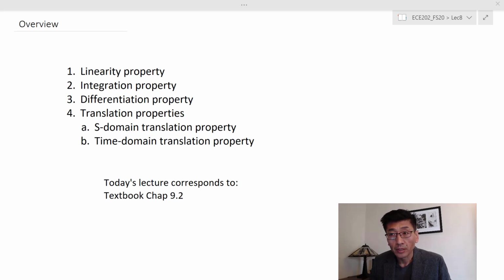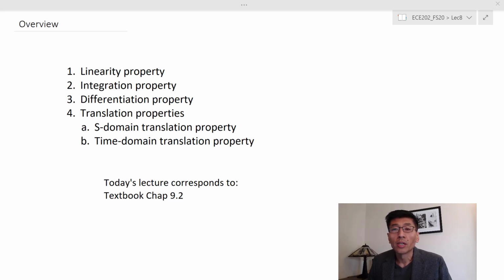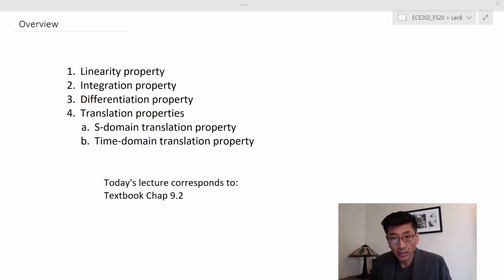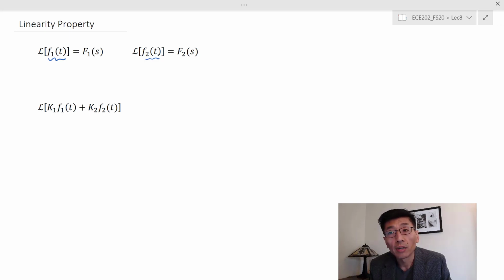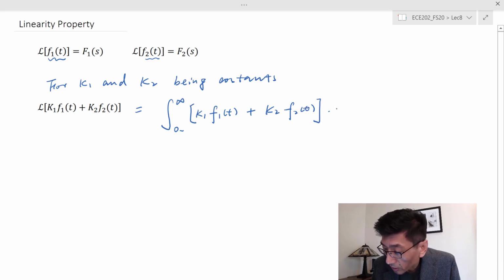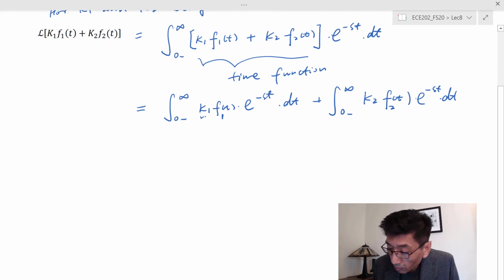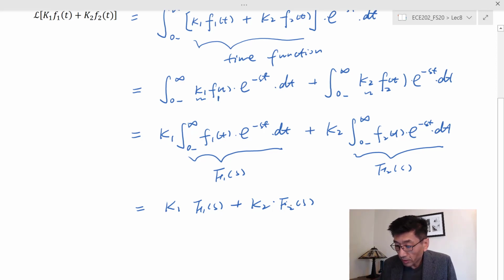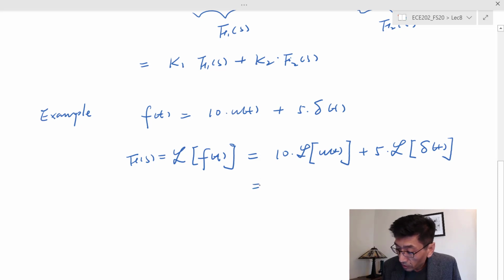ECE202_Lec8_Part 1 Linearity Property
The lecture discusses the properties of Laplace transform in four parts: linearity property, integration property, differentiation property, and translation properties. Part 5 presents the example of using those properties to find the Laplace transform of sin(wt).